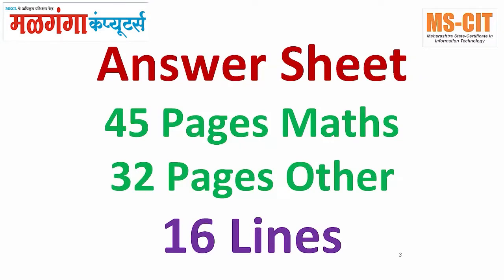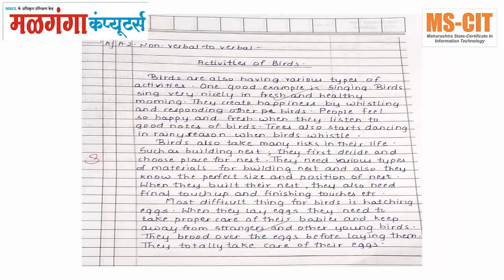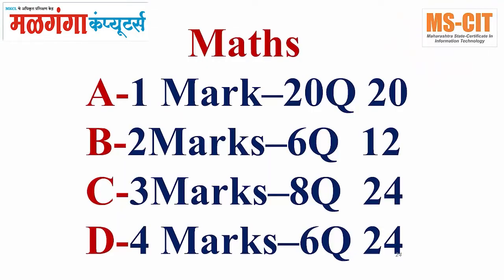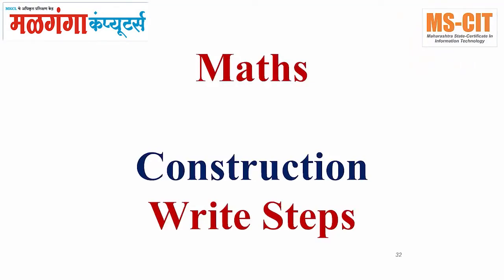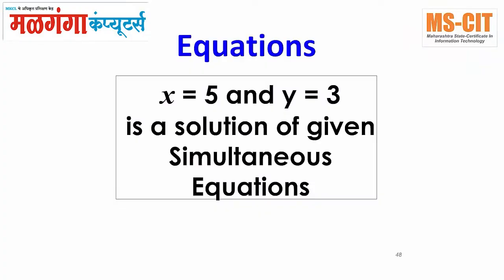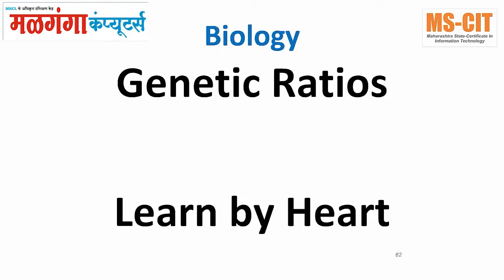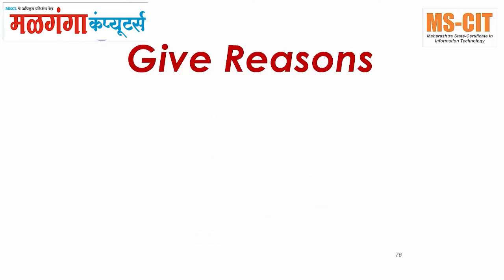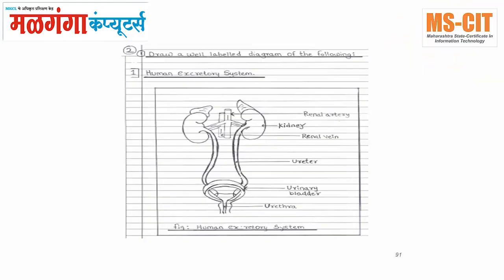CBSE Exam Paper Writing Guidelines